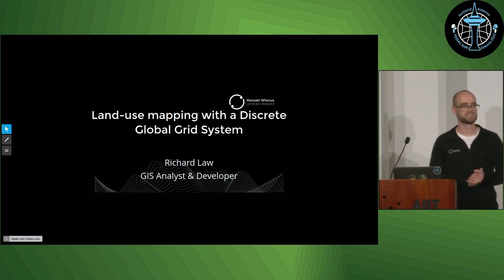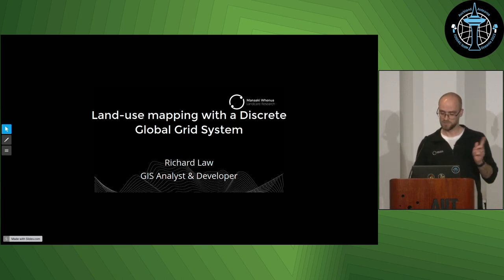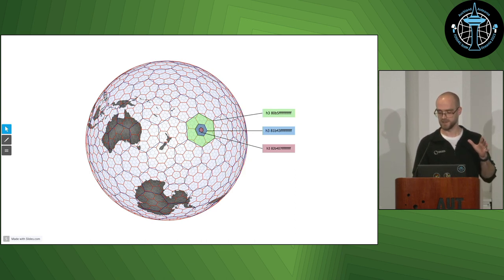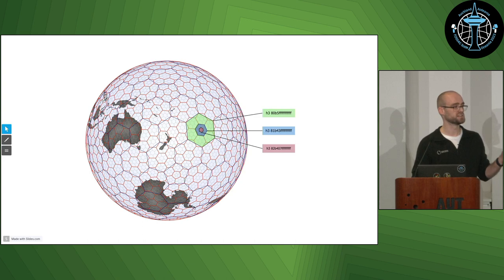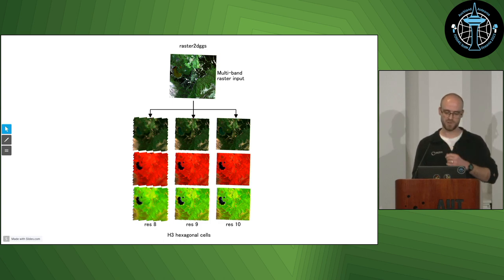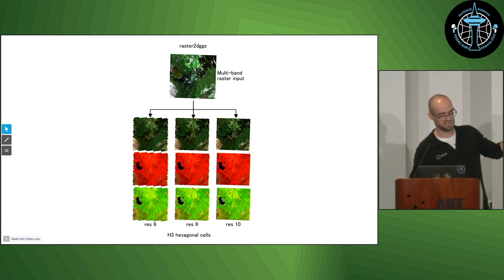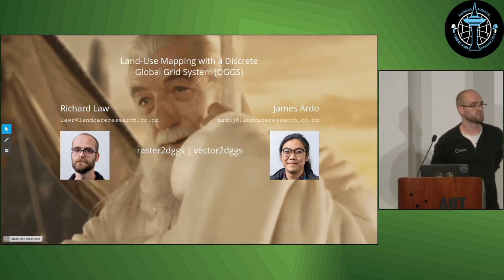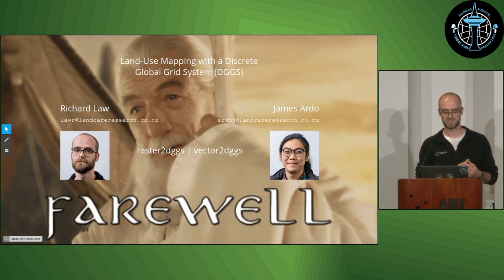Richard Law: Land-use mapping with a Discrete Global Grid System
This talk will demonstrate how Manaaki Whenua – Landcare Reseach has been using the H3 Discrete Global Grid System (DGGS) to perform land-use mapping according to an established land-use classification system.

We have been using the H3 DGGS with various OS GIS tools and standards (GDAL/OGR, PostgreSQL/PostGIS, GeoParquet, Dask, GeoPandas) to efficiently compute high-resolution land-use maps of parts of New Zealand against a variety of classification systems, most recently the Australian Land Use and Management Classification Version 8 (ALUM).

You will learn about our automated workflow, which can efficiently combine a large number of raster and vector datasets through the use of a DGGS. You will get an introduction to DGGS, which we think is best thought about as a third-way between the vector and raster data models. You will see how a DGGS approach to geospatial computation lends itself well to parallel computation, because of the nested hierarchical nature of DGGS cells—which is a compelling advantage over existing methods that work within either the raster or vector data models.